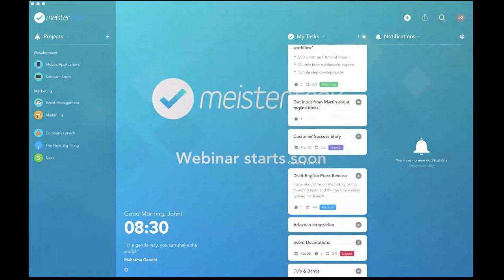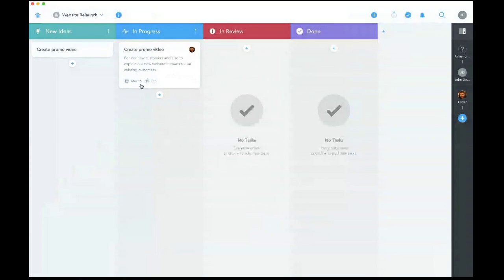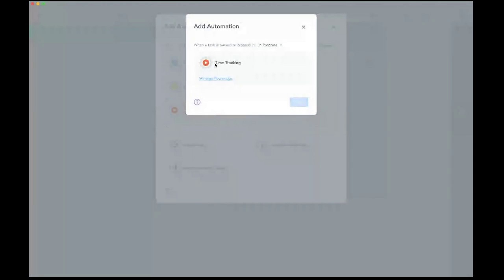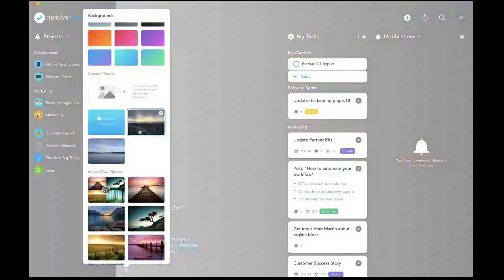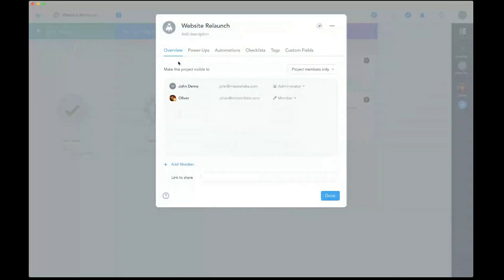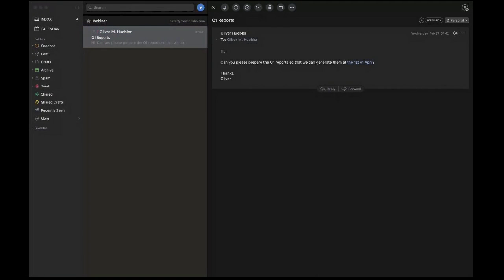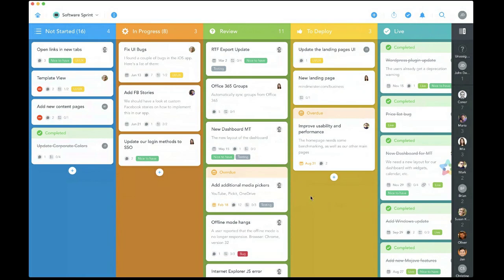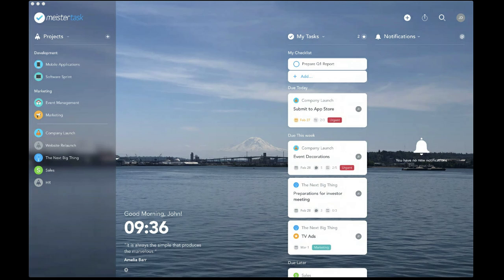Meistertask - Full Guide (Webinar)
A full tutorial of the Meistertask web app. For the Pro Plan Subscription.

Credit to: Oliver Huebler